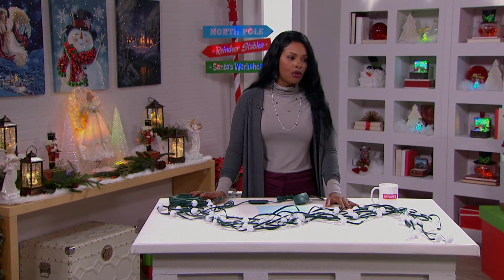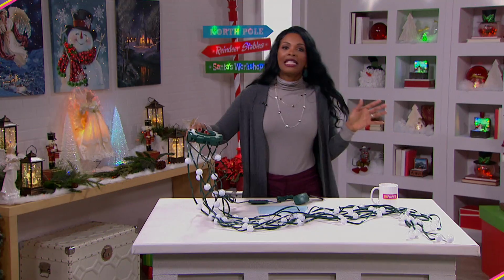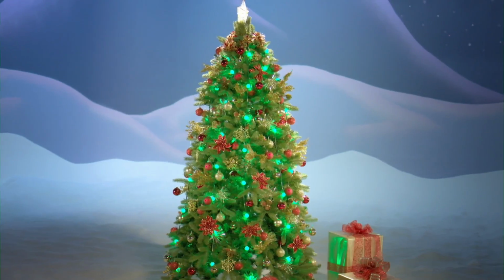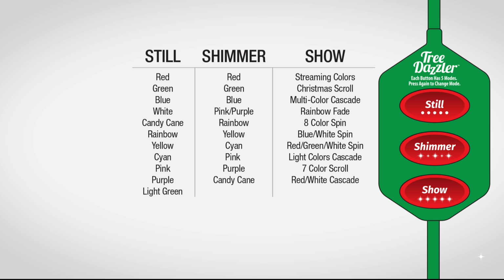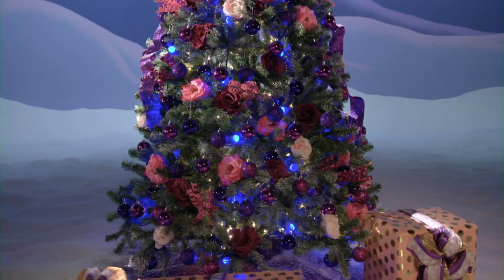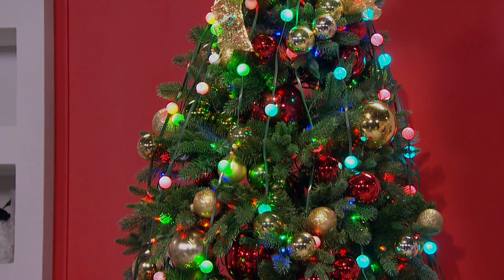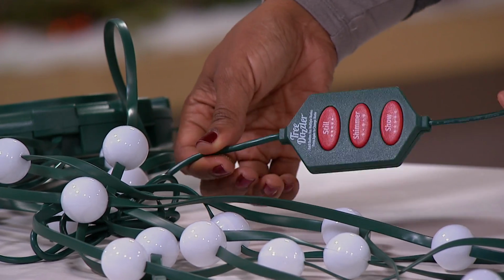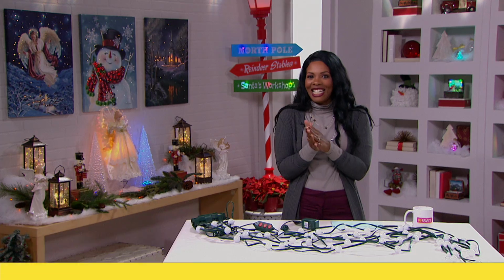Tree Dazzler Deluxe Christmas Tree Decorations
Make your Christmas tree the star of the show this holiday season with the Tree Dazzler. It provides an amazing holiday light show by simply placing...